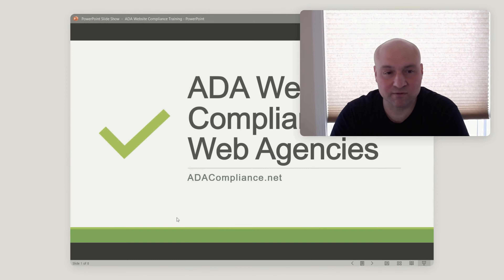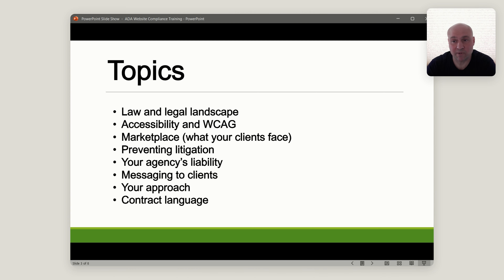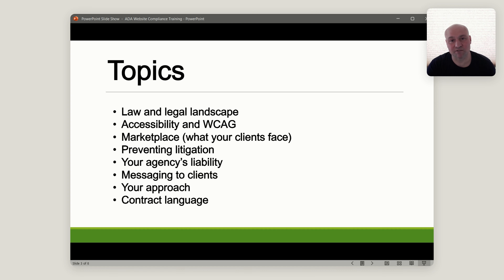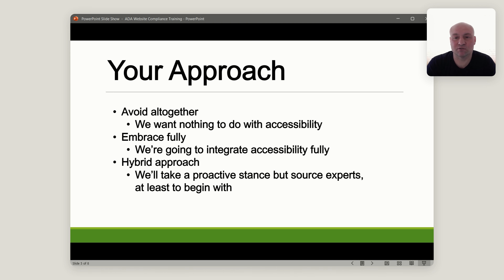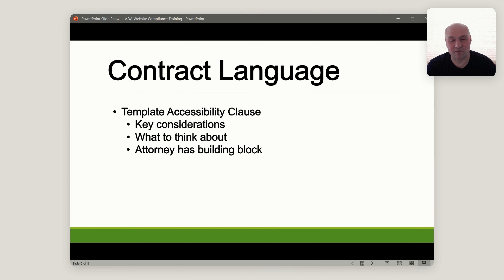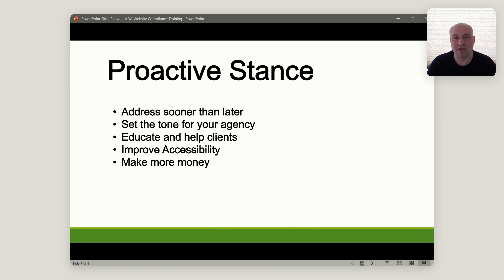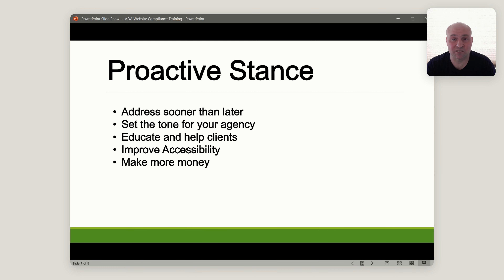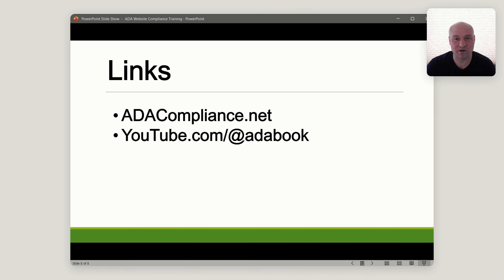ADA Website Compliance for Web Agencies: Course for Developers, Designers, and Product Creators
After consulting with several web developer and web designer agencies, I received many of the same questions asking about how to deal with ADA compliance and accessibility:

- Should we update our contract language?
- How do we tell clients about ADA compliance?
- Should we offer services?

As a result, I created a course with several templates to give web agencies and also other digital product and services sellers the ability to talk intelligently about ADA compliance and accessibility and decide how to best proceed.